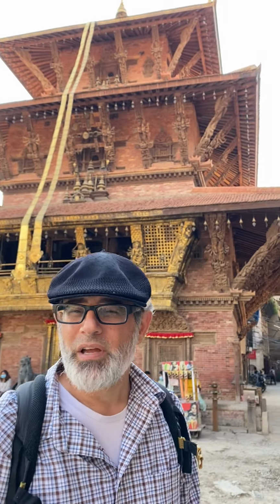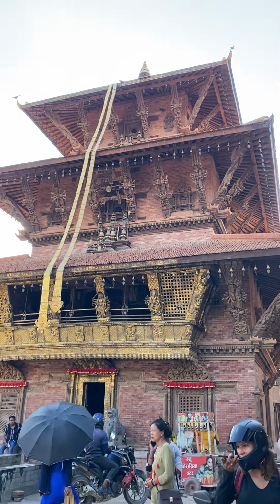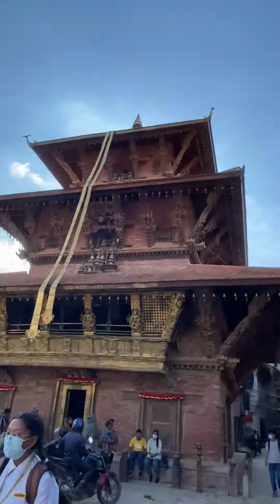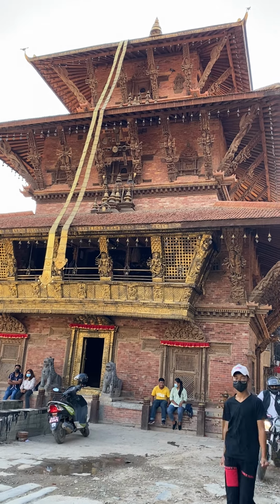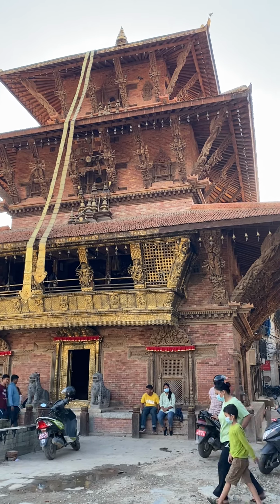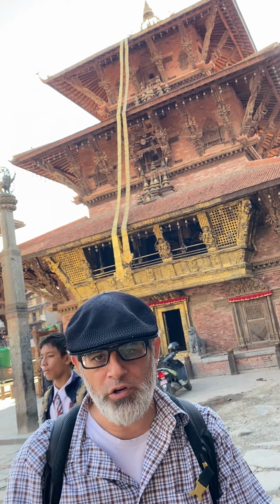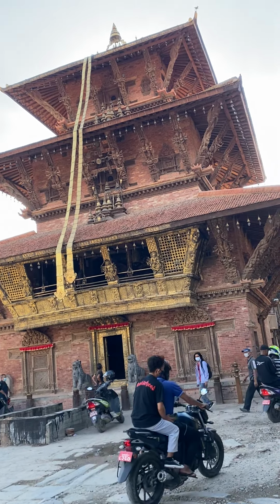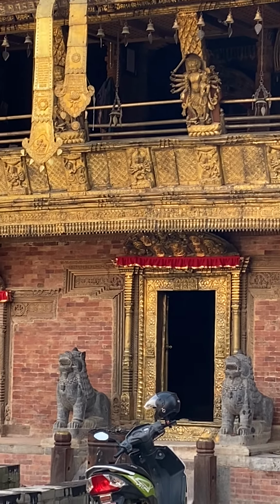Bhim, the Pandavas, & the Mahabharata (Wandering the Earth; Nepal)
In Patan's Durbar Square, at the Bhimsen Mandir, thinking about Bhim the mighty strong man of old, the Pandava Brothers, the Mahabharata and Bhagavad Gita, and related topics of importance throughout not only Nepal, but South Asia and beyond.